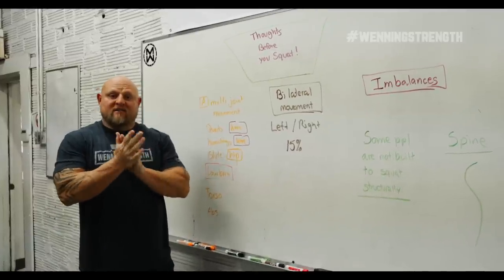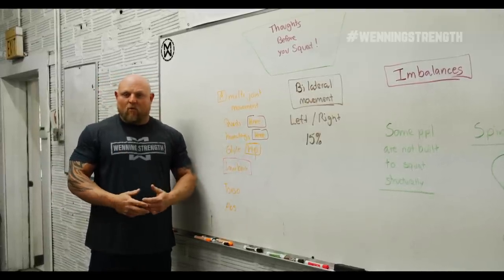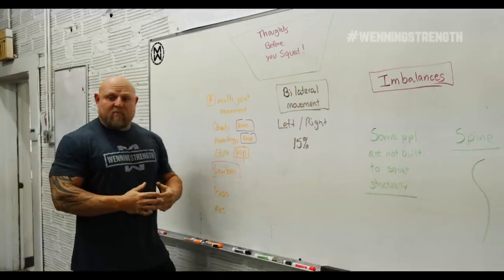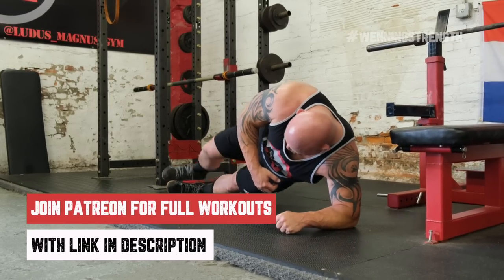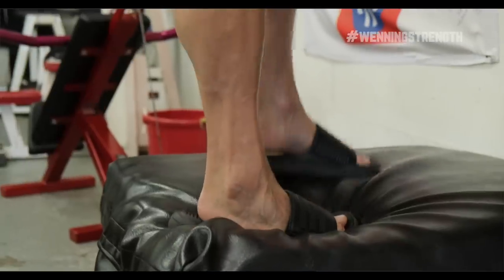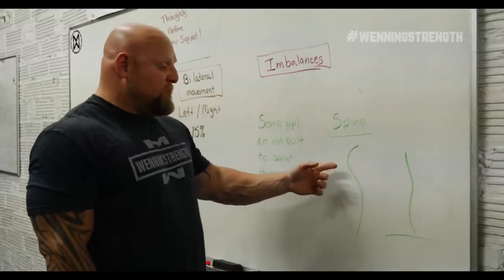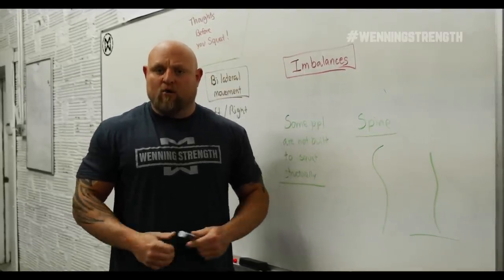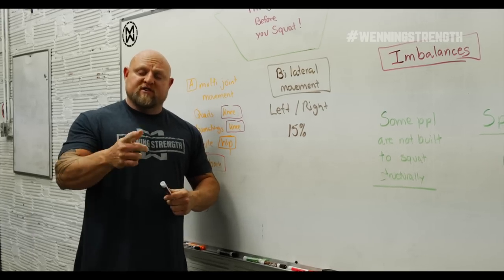Think About THIS Before You Squat | Squatting Tips!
In this video, Matt discusses some things you should know before you squat!